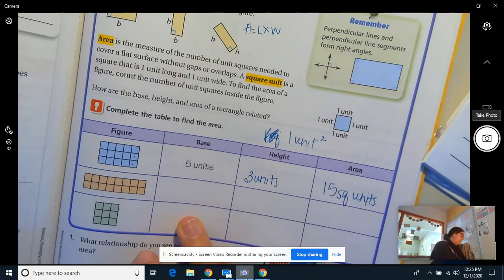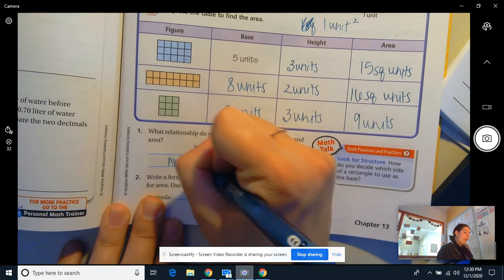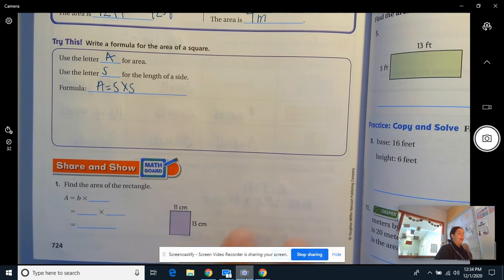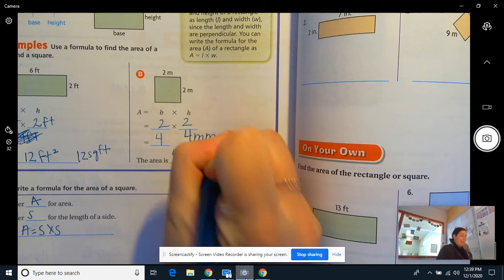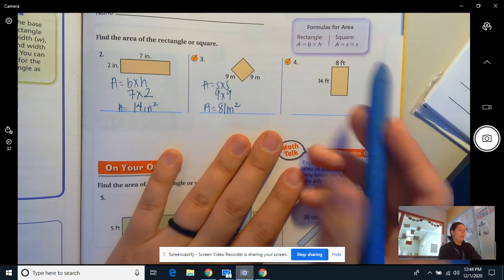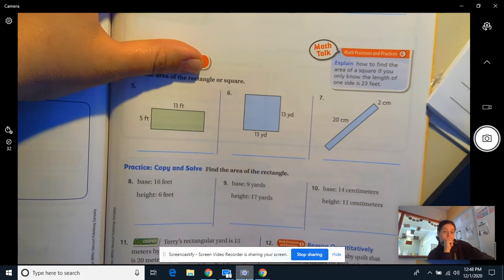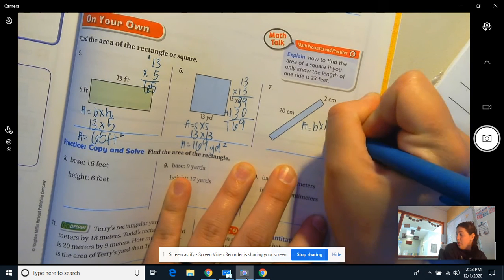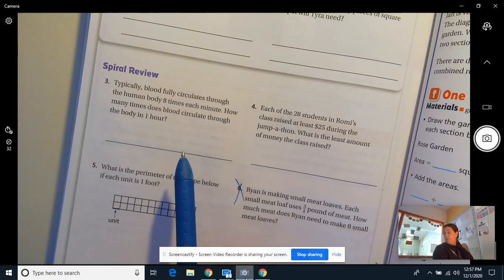Math: Dec 1, 2020 12:59 PM